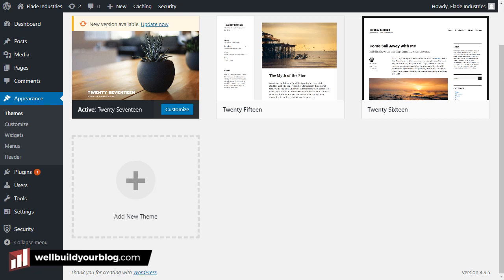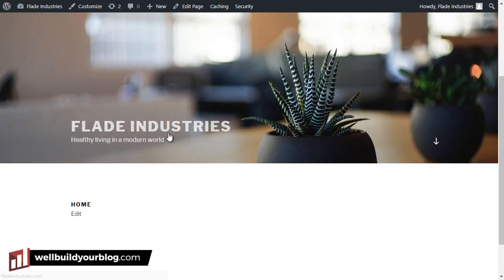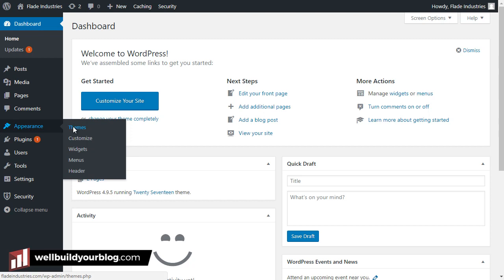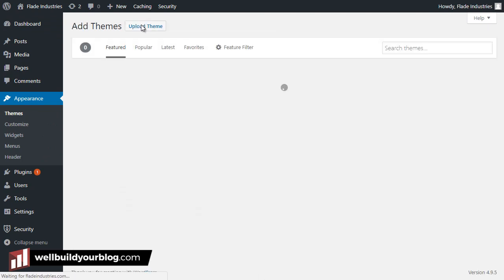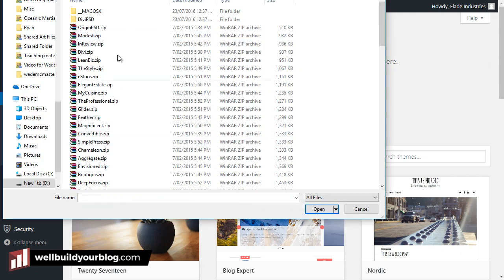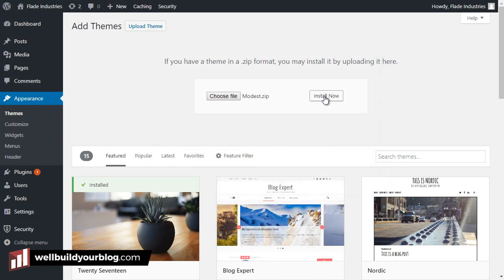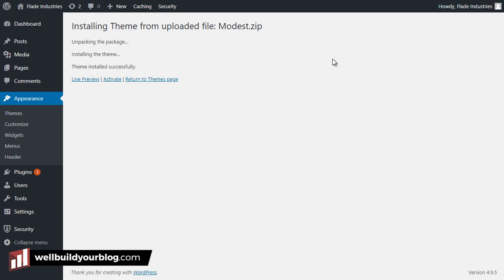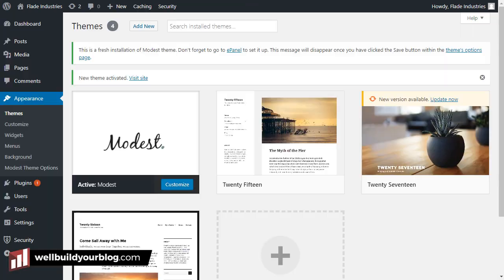How to Upload a Premium WordPress Theme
If you're new to WordPress and WordPress themes, you may be wondering, "just how the hell do I upload a premium or downloaded theme?"

Well, it's easy, and I've even got a backup for you if the first method doesn't work.

So I created some videos below showing you how to do each option.

So here's how.

1. Hover over "Appearance" in your dashboard, then click  "Themes" when the menu appears.

2. Once the page loads, click the button "Add New" up the top.

3. Once the next page loads, click the button "Upload Theme", then "Choose File"

4. Find the Zip file your Theme came in, and upload it by clicking "Install Now"

5. The theme will install, once it has, you can activate the theme by clicking "Activate" or you can go to the Themes menu at a later date and activate any installed theme by clicking the "activate" button sitting with it.

That's it!

But what if that doesn't work?

Upload via FTP
For this step to work, you'll need to download and install an FTP program, I recommend CoreFTP (it's Free).

All you need to do is unzip the files with your Theme, and upload to your website's public html folder/wp-content/themes - then upload your unzipped folder into that location.

Now there's a lot to this step.  You'll need FTP info from your hosting provider.